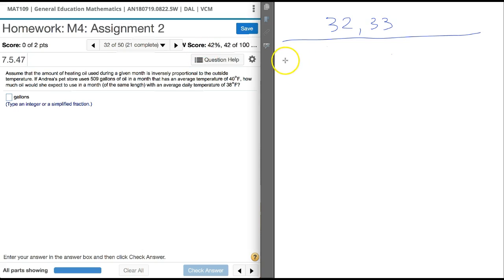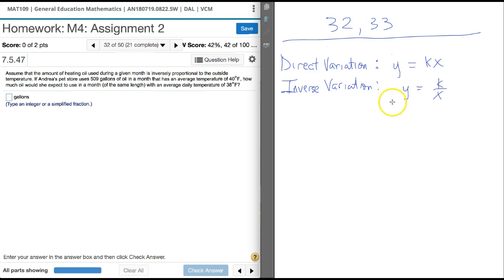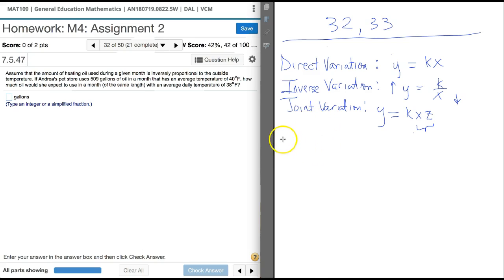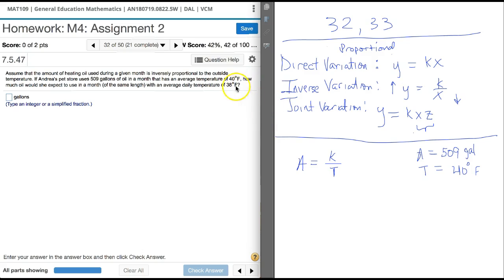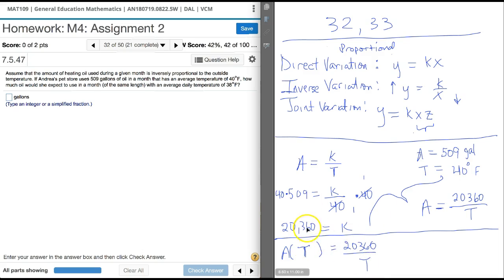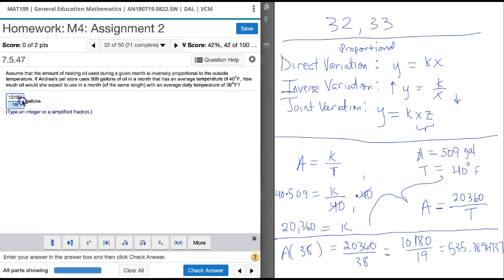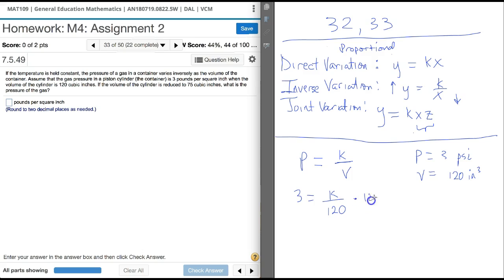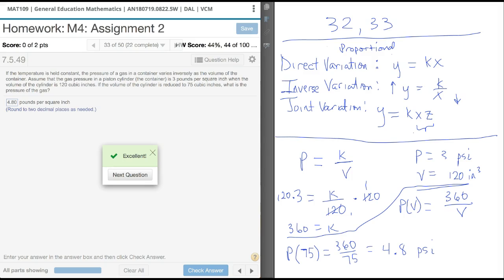Equations of Variation (Direct, Inverse, and Joint)